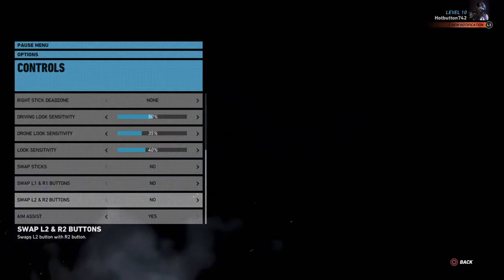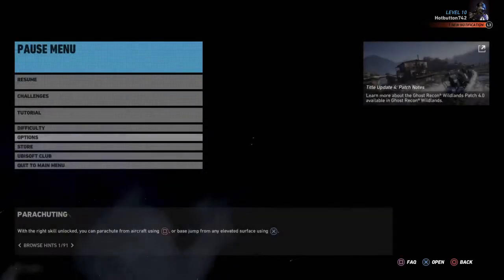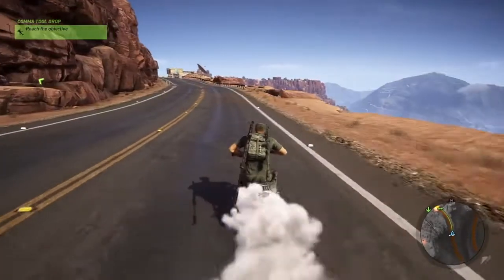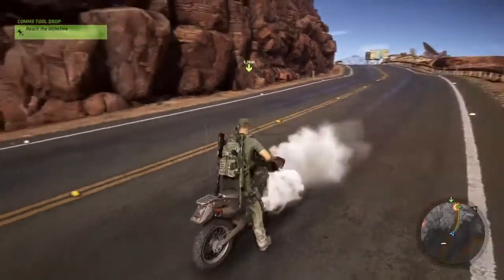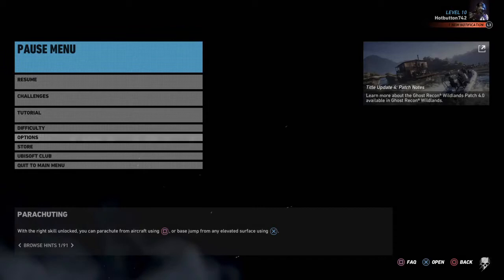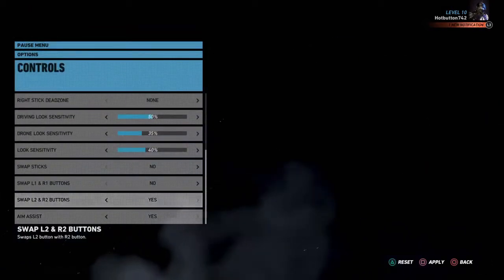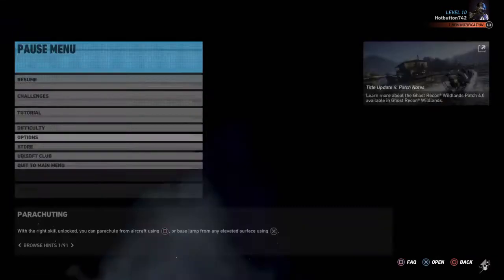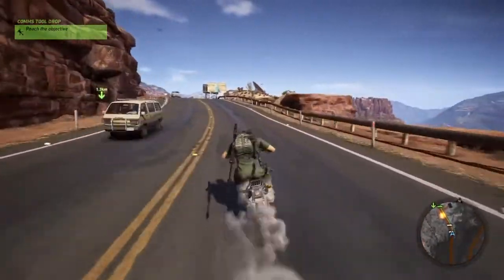Ghost Recon Wildlands Slow Vehicle Solution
A quick solution to the problem of all or most vehicles drive in slow speed. Hope ubisoft fix this as soon as possible.